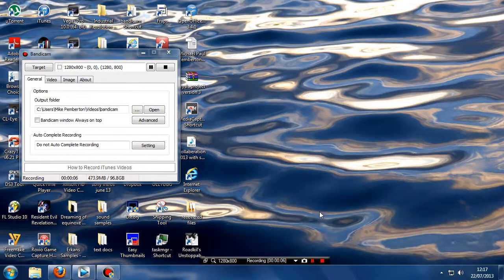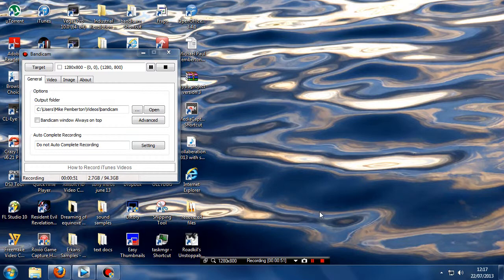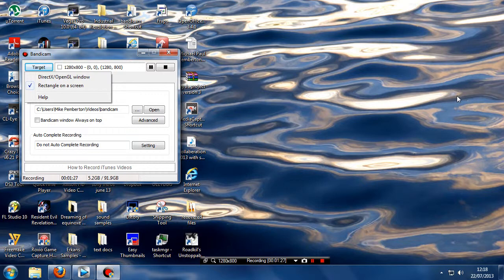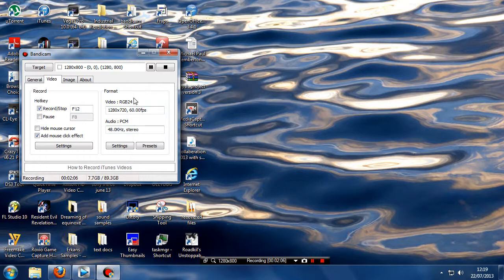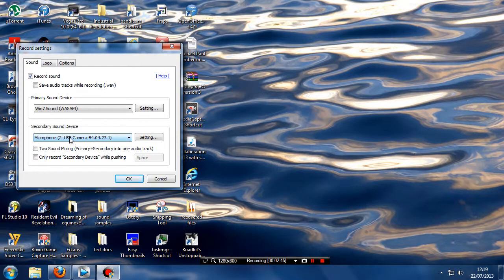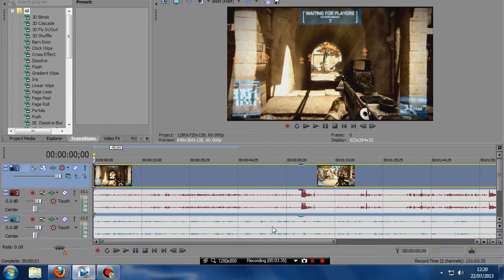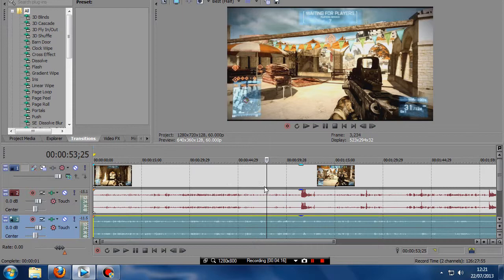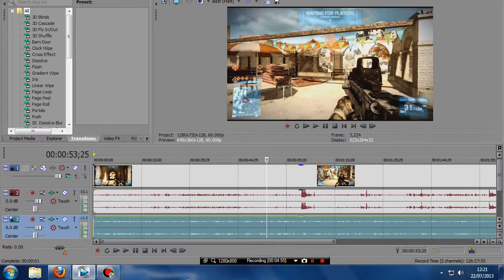Bandicam Sound Recording Tutorial from HDMI PS3 Gameplay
A subject that i feel i have not explained in much detail before, so watch this and you will be - or should be - perfectly clue-ed up about using this hdmi gameplay recording technique.